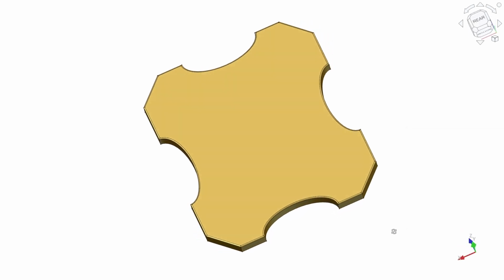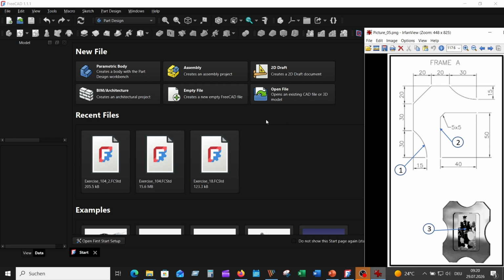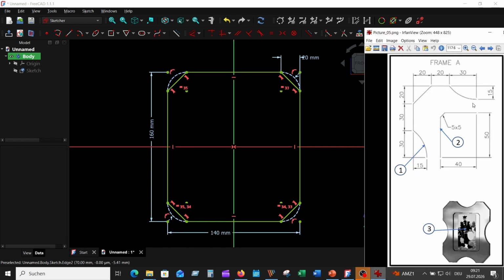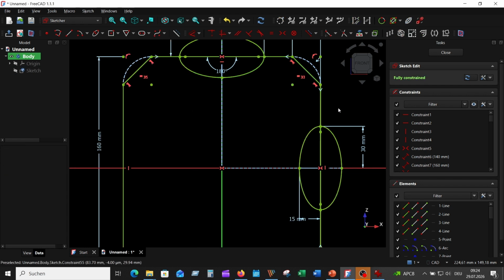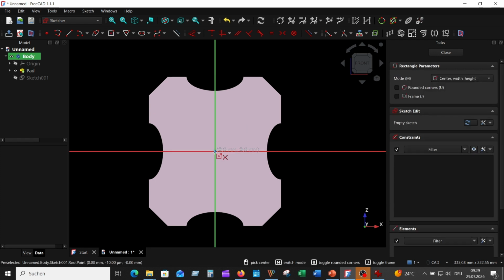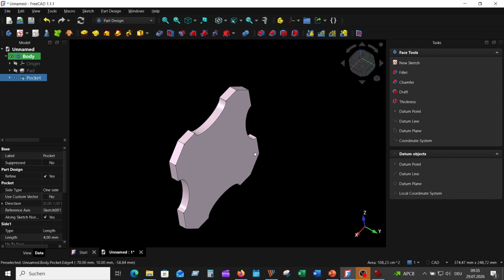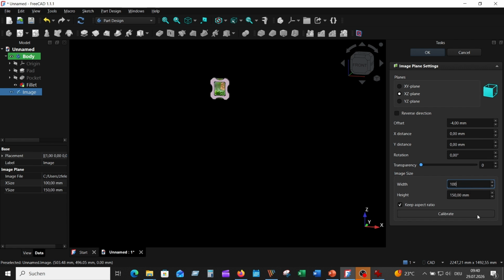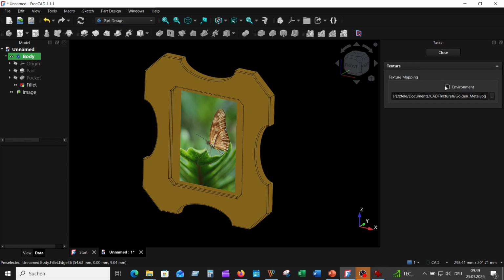FreeCAD Tutorial for Beginners, 3D Exercise_#104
In this tutorial, you learn, in addition to the FreeCAD sketching, also about the application of FreeCAD tools, like Extrude, Pocket, importing image and Fillet.